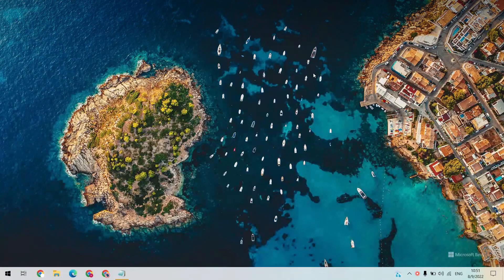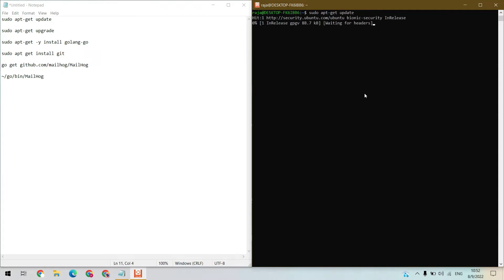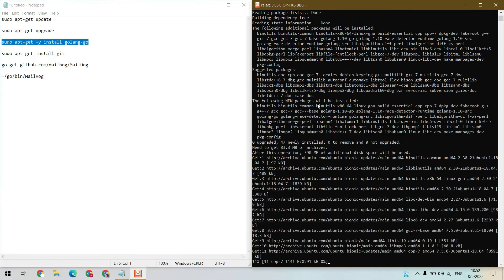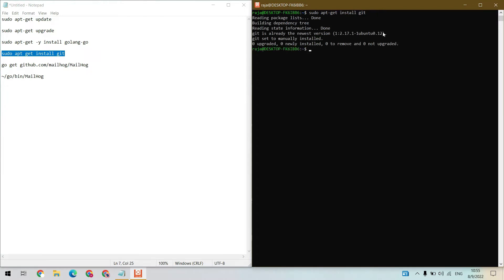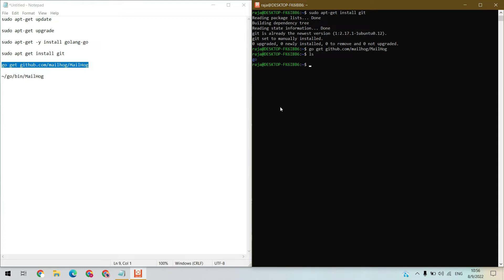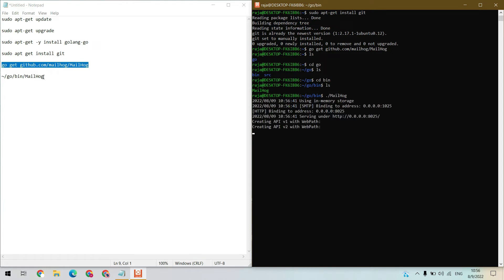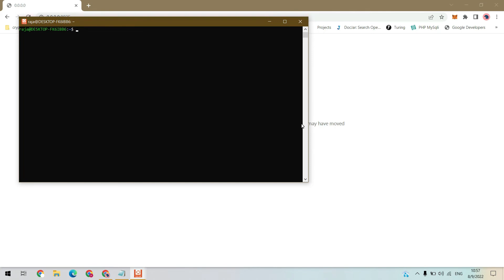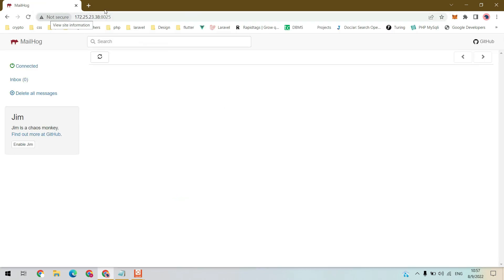How to inatall Mailhog | Mailhog setup in windows using wsl | Ubuntu Mailhog installation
All Steps

sudo apt-get -y install golang-go

~/go/bin/MailHog